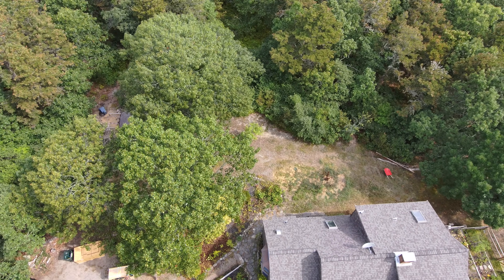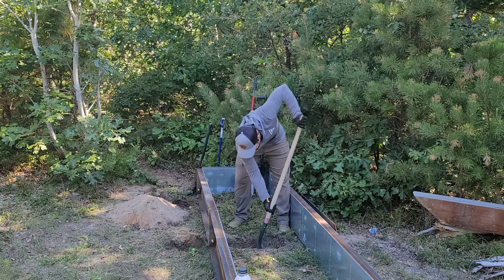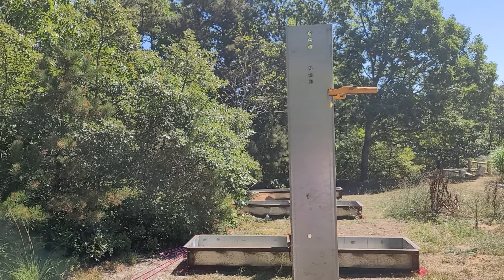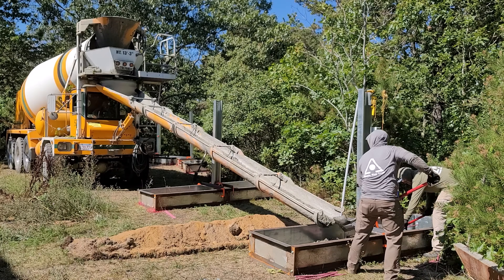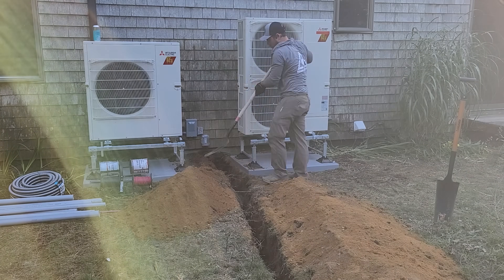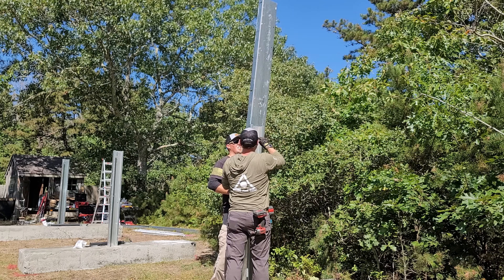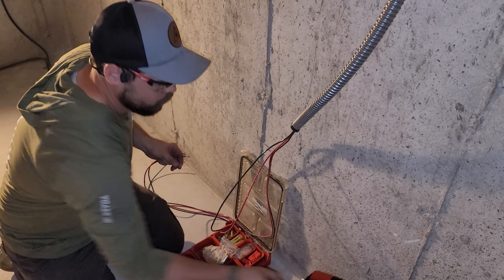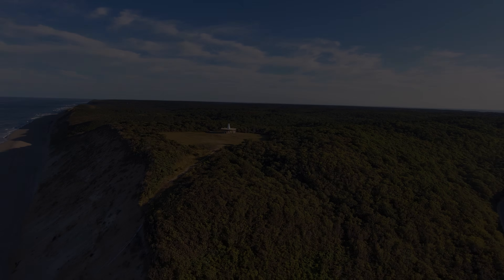Off-Grid in 2 Days with 2 People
Using 24 solar panels for 9.6 kW of solar, and the Hysolis Apollo solar generators, in just 2 days and with 2 guys we took this entire house off-grid.